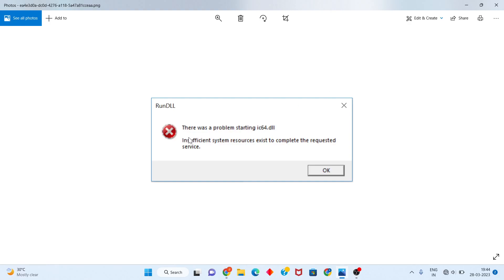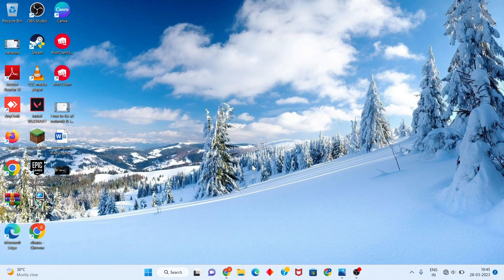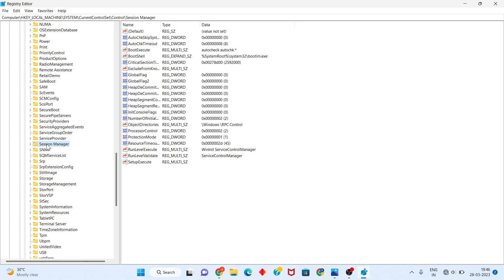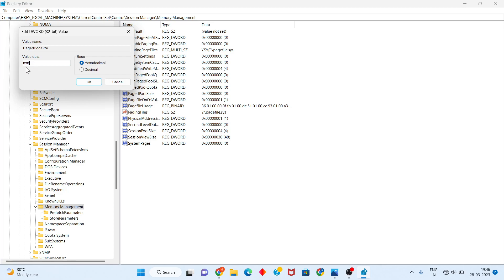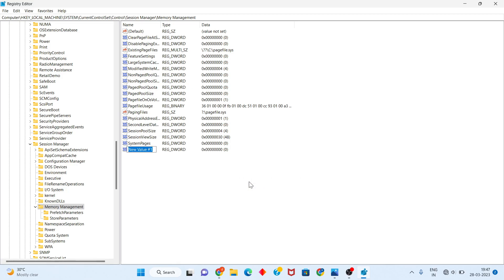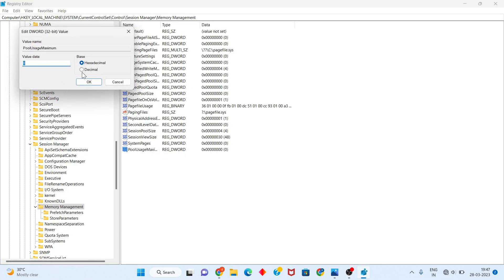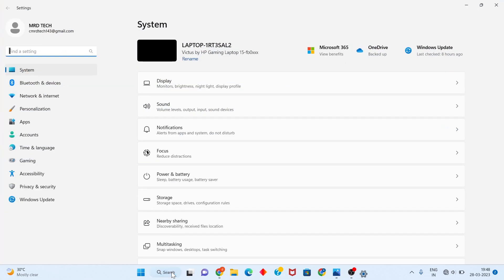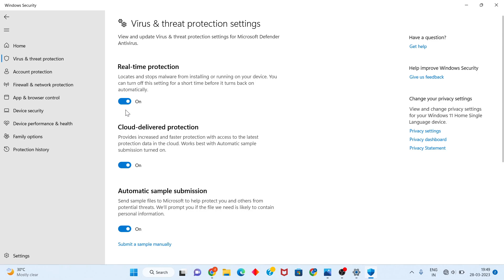Fix insufficient system resources exist to complete the requested service windows 11/10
As many people reported, the Insufficient system resources exist to complete the requested service error can be caused by the anti-virus program. The application may be blocked by the anti-virus program from running properly. So you can check your anti-virus program.

windows 11 insufficient system resources exist to complete the requested service
insufficient system resources exist to complete the requested service windows 7
insufficient system resources exist to complete the requested service when logging in
insufficient system resources exist to complete the requested service fortnite
insufficient system resources exist to complete the requested service destiny 2
insufficient system resources exist to complete the requested service pubg
insufficient system resources exist to complete the requested service wsl
insufficient system resources exist to complete the requested service windows 10